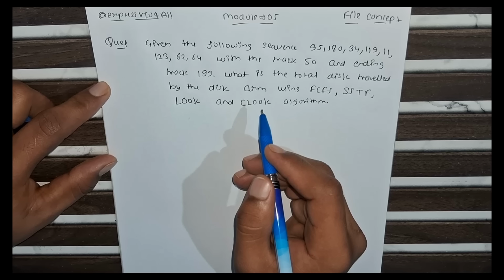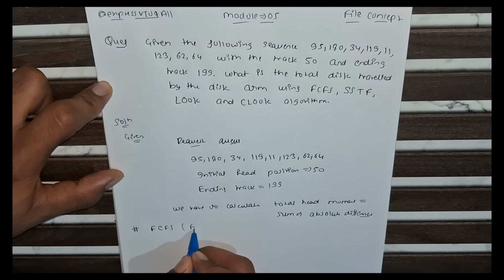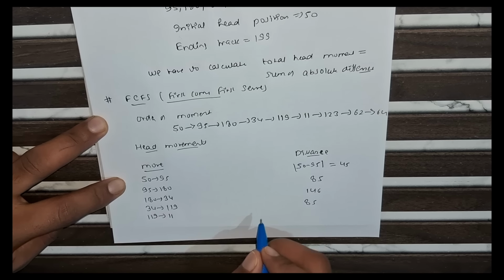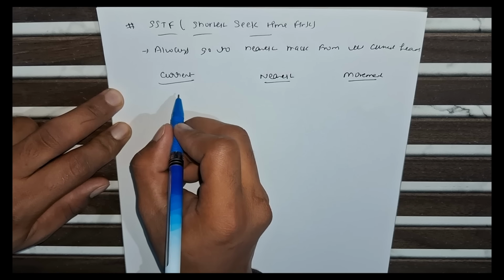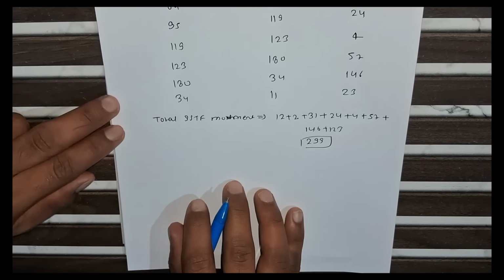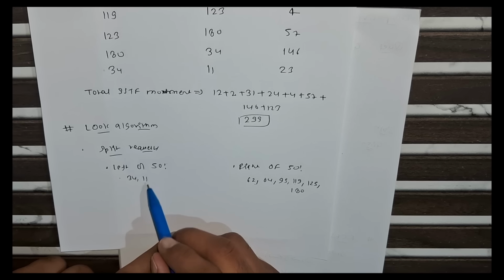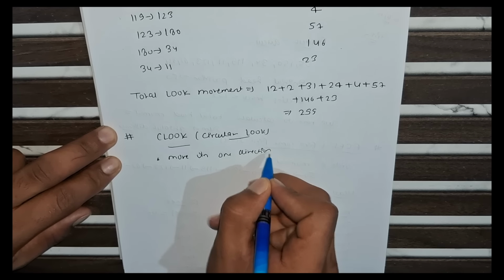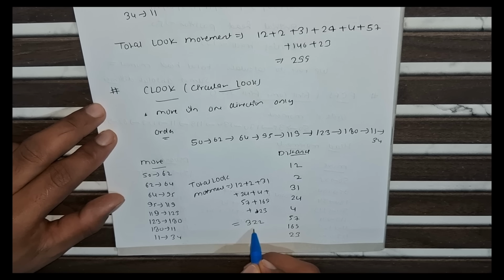VTU | 3rd Sem | OS | Disk Scheduling Numerical (FCFS, SSTF, LOOK, C-LOOK) | BCS303 | Module 5 | PYQ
This video explains an important VTU Operating Systems numerical problem on Disk Scheduling Algorithms as per the VTU 3rd Semester syllabus (BCS303 – Module 5).
In this video, a numerical problem is solved step-by-step for the following disk scheduling algorithms:
SSTF (Shortest Seek Time First)
LOOK Algorithm
C-LOOK Algorithm
The video covers:
Given disk request queue
Initial head position
Direction of head movement
Step-by-step head movement calculation
Total seek time / total head movement
Clear explanation in VTU exam answer format

📘 NOTES & NUMERICAL PRACTICE:
The handwritten solutions and practice questions shown in this video are also available on my Telegram channel.

This video is very useful for numericals, problem-solving questions, and 10–15 marks questions asked in VTU CIEs and SEE (external examinations).
The explanation is suitable for CSE, ISE, AIML, and AIDS students following the VTU 2022 Scheme.
📌 Subject: Operating Systems
📌 Course Code: BCS303
📌 Module: 5
📌 Topic: Disk Scheduling Algorithms
📌 University: VTU

[05/02, 9:56 am] Avaish B: Given the following disk request sequence
95, 180, 34, 119, 11, 123, 62, 64 with the disk head initially at track 50 and the disk having tracks from 0 to 199, find the total disk head movement using the following disk scheduling algorithms:
FCFS
SSTF
LOOK
C-LOOK